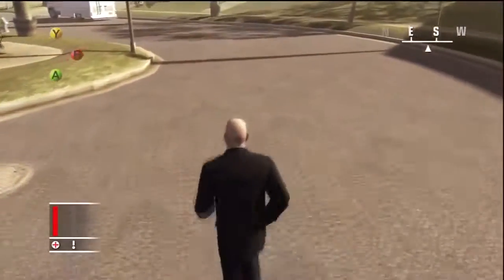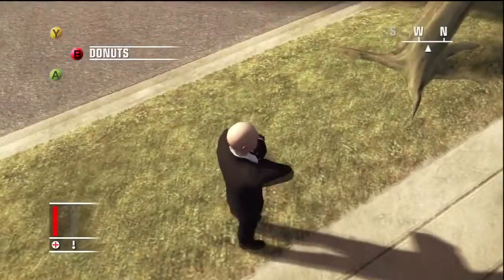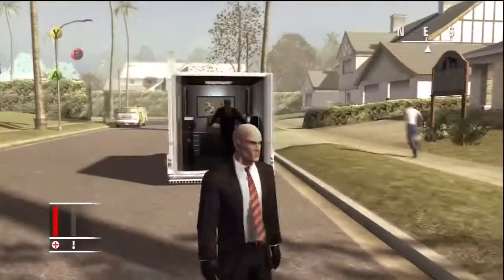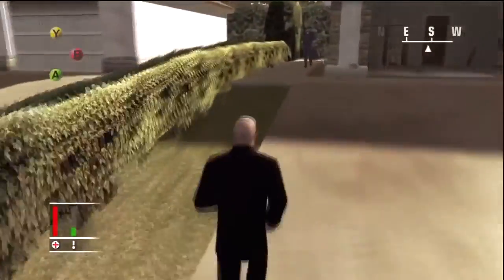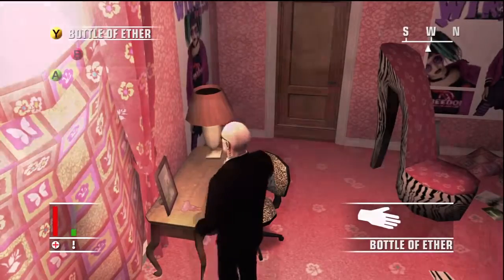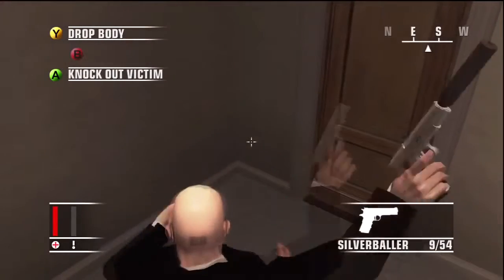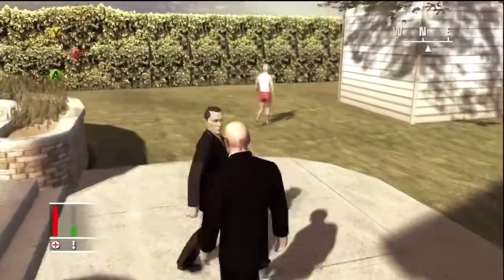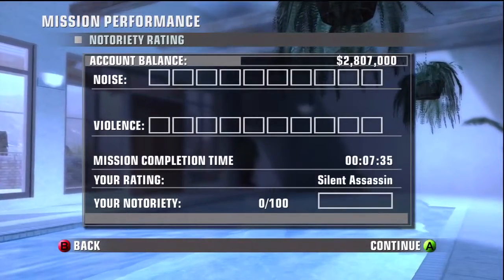Lets Play: Hitman Blood Money - A New Life (Episode 4)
Episode 4 of a funny and entertaining Lets Play series of Hitman Blood Money. Today, I take a trip to suburbia in, A New Life. I kill some toss bag and take his